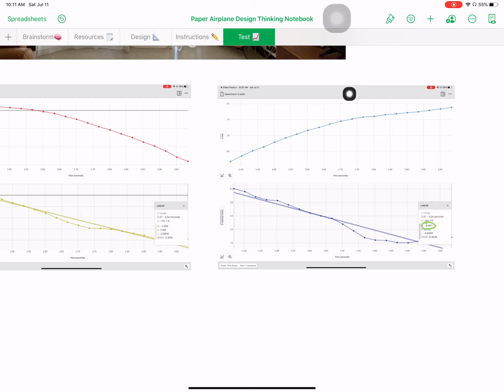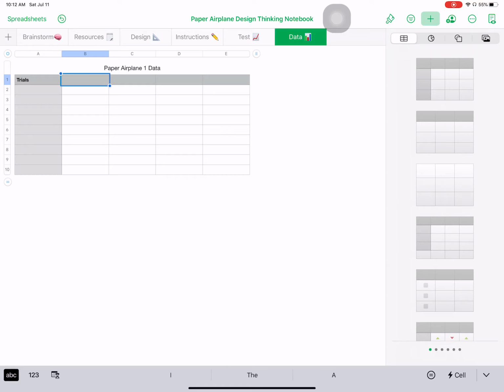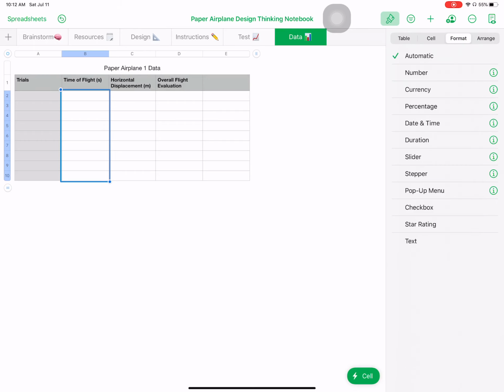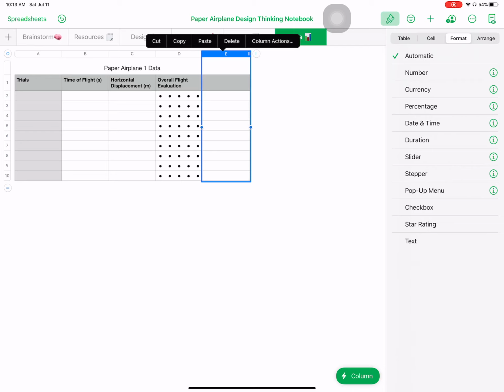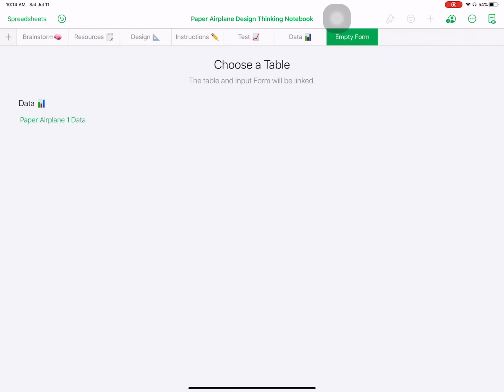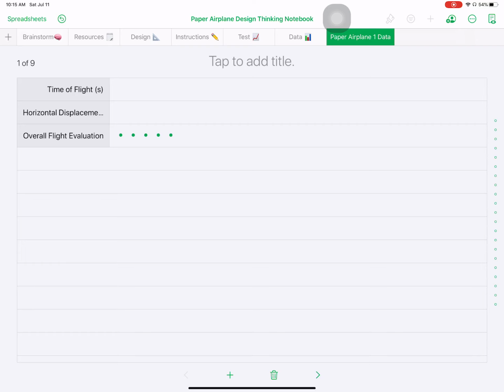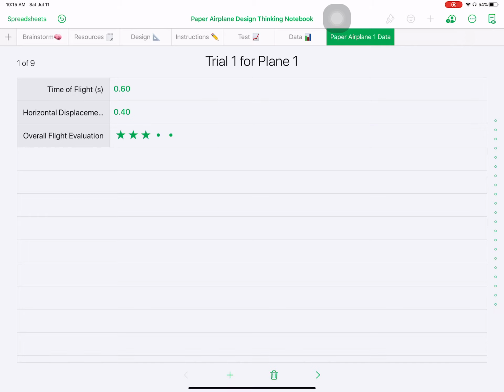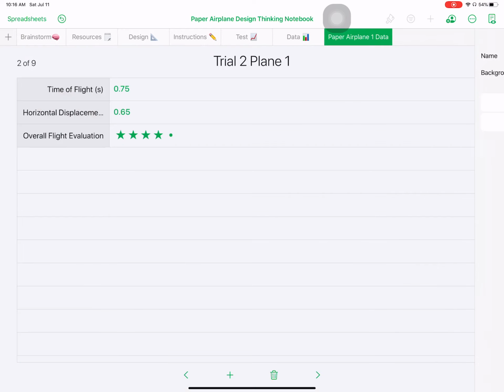Creating Data Tables in Numbers